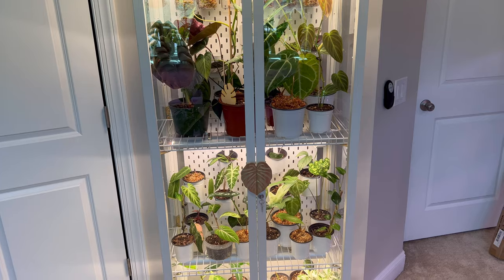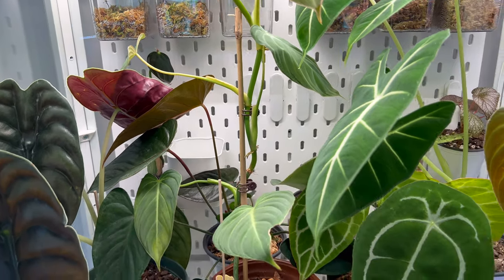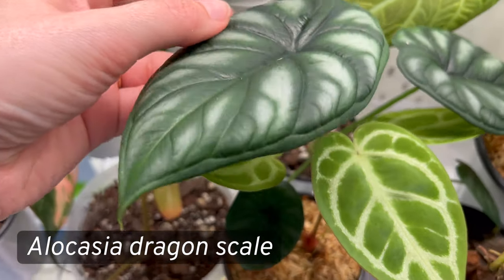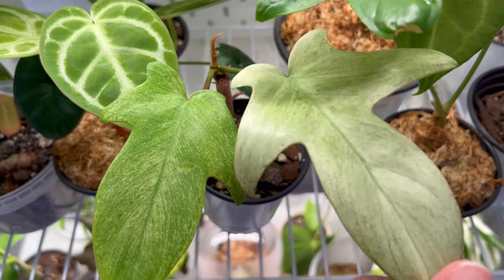Full Plant Tour of my IKEA Milsbo Greenhouse Cabinet! | Part 3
I do a full plant tour of my IKEA Milsbo Greenhouse Cabinet in this video! If you missed the other 2 parts I will link them below as well! I give you a tour of all the current plants I have inside the Greenhouse Cabinet.  I have had the cabinet up for about a week and I love it! The plants seem to be doing really well so far! Lots of new growth and they are loving the increased temperature inside with the grow lights.  I still don't know if I will be weather stripping the cabinet down the road, but I am keeping an eye on the levels!

I will be doing an updated cabinet tour at the end of summer once I get all of the plants repotted!

If you haven't seen my first video on how to build the cabinet, I'll link it here!

If you haven't seen my second video on how to accessorize the cabinet, I'll link it here!

🌱 PRODUCTS:

Thiccly Poles:

Fluval Stratum:

Moss Pole Supplies:

Nursery Pots:

Soil Mix:

Grow Lights:

Pest Control:

* I am not an expert - I'm sharing my process and what has worked for me through my own trial and error throughout several years of growing houseplants